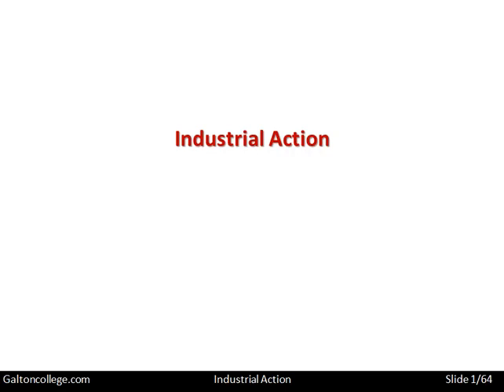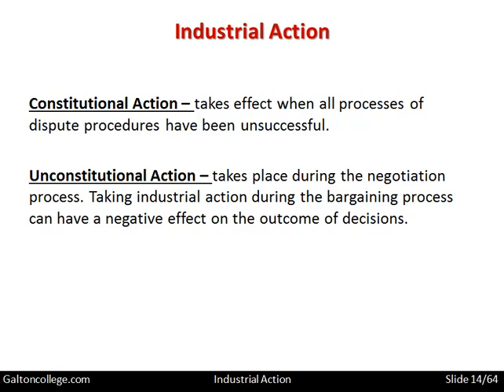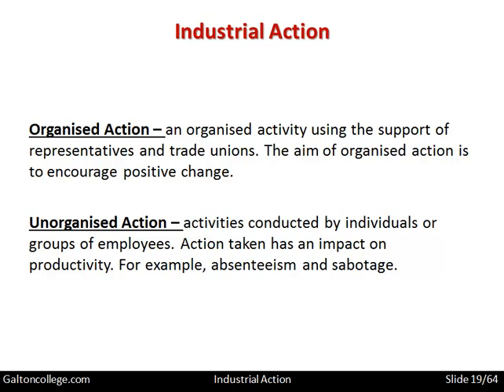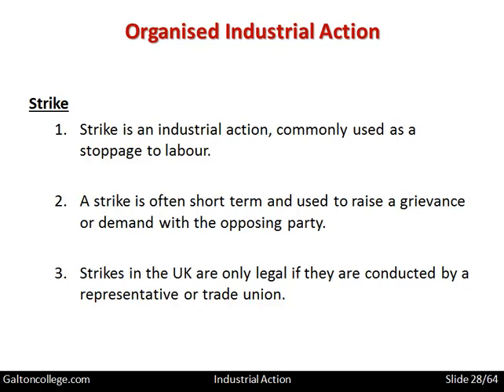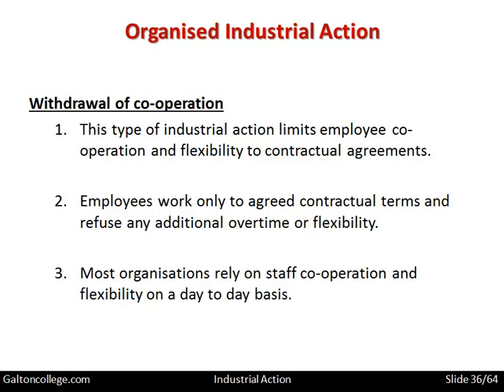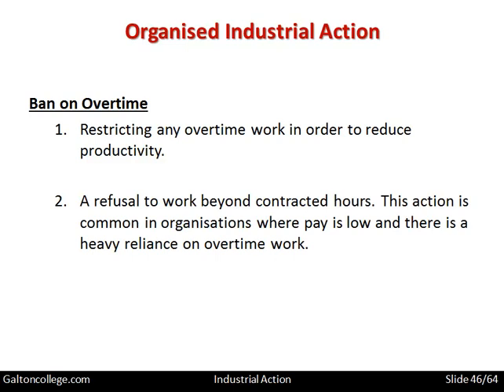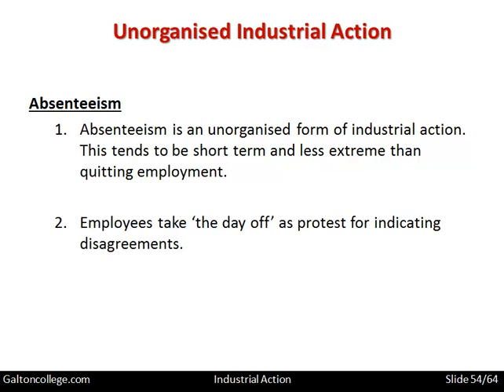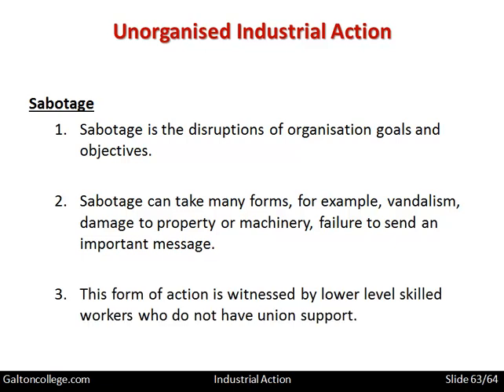Introduction to Industrial Action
Industrial action means a withdrawal of Labour from the workplace, in other words, a strike. This happens when there is a breakdown in negotiations and the workers decide to withdraw their Labour. This means that the factory, or place of work, ceases to function.
It is a method used by the trade unions to put pressure on the employers to agree to the terms put forward by the trade unions in the negotiations. It is usually seen as a last resort, in other words when all other avenues have been exhausted and the negotiations are deadlocked.
It is not in the interest of the employers or the trade unions to have a withdrawal of Labour, to have a strike. The workers lose their incomes in that., and the employers lose output and sales. Therefore, both sides lose, and for that reason, industrial action is normally seen as a last resort.
The video explores some of these issues.